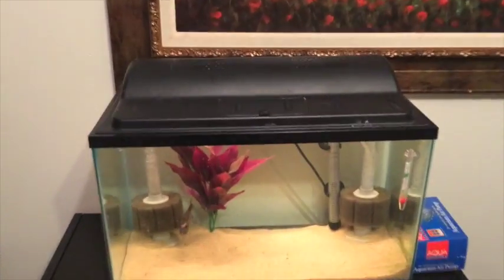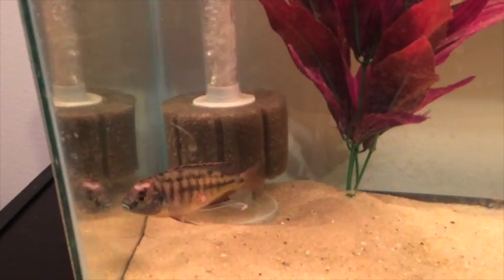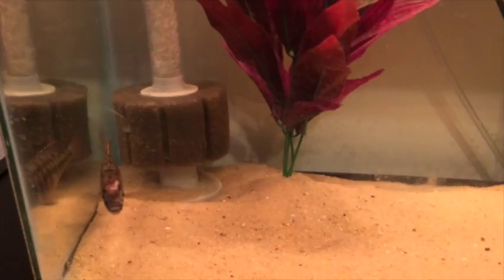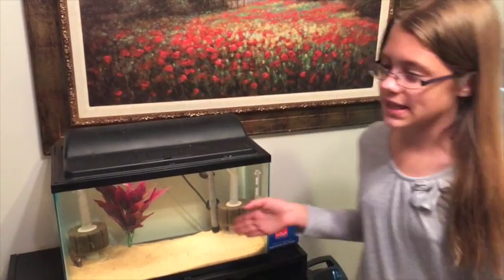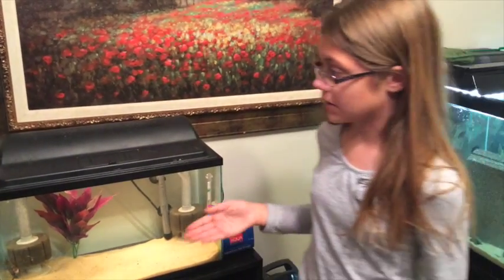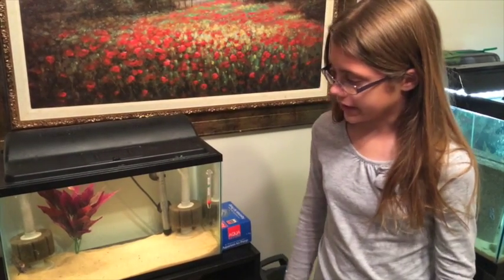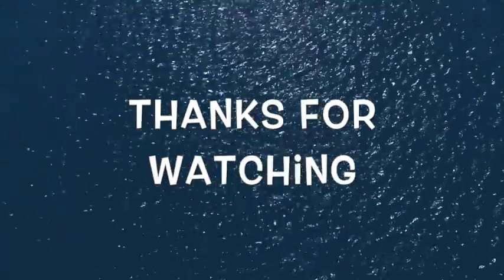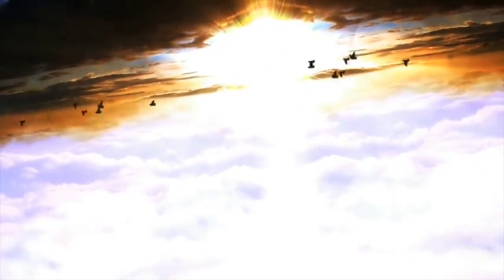Aquarium Rocks - Episode 10 (Hospital Tanks)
In this episode of Aquarium Rocks I had to set up a hospital tank for my Male Red Empress. I found him almost dead in my big tank and saved him. This gave me the perfect opportunity to talk about the importance of having a hospital tank. I will also discuss the